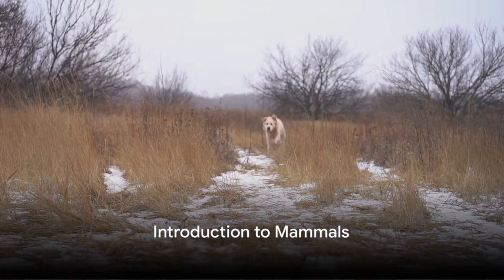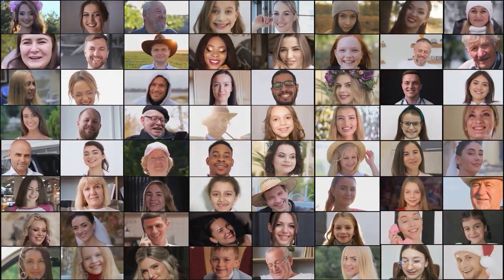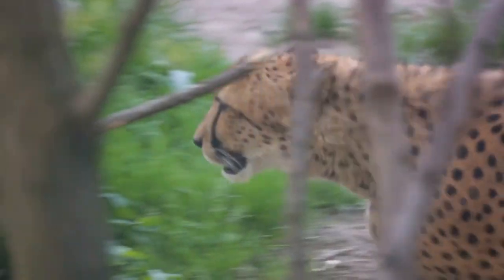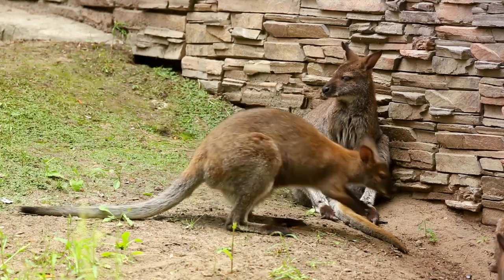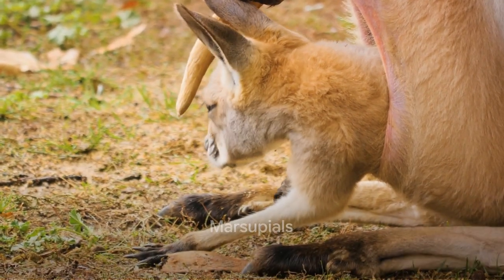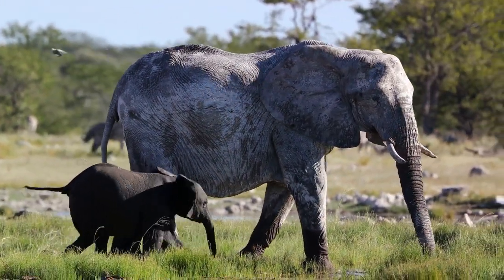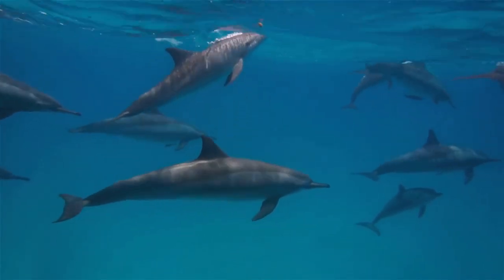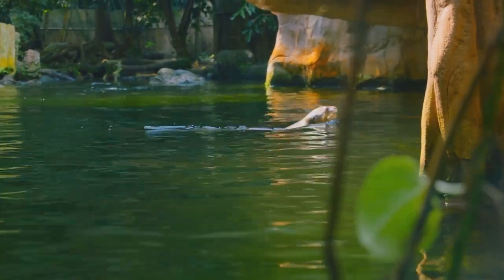Mammals Uncovered A Journey into the An 2023 09 24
In this video, we're taking a journey into the future to explore what Mammals will be like in the year 2023. We'll be exploring different types of mammals and their unique characteristics, and we'll be discussing what this means for conservation.

omsky, dolphins, pandas, seals, toucan's, giant anteater's, lions, tigers, and polar bears are just a few of the animals we'll be talking about. Watch this video to learn about the importance of Mammals and how your contributions can help them survive into the future!
In this video, biologists explore mammals in a new and exciting way, using a 3D printer to create life-size models of mammals. This journey into the anno 2023 will let you explore mammals in a whole new way, and learn about their unique adaptations and behaviors.Join us on this journey into the anno 2023 as we explore mammals in a whole new way! This video will let you explore mammals in a whole new way, using a 3D printer to create life-size models. You'll get to learn about their unique adaptations and behaviors, and see how they contribute to our world. Mammals Uncovered is a journey you'll never forget!In this 3-part series, we'll take a journey into the future to explore the Mammals of 2023. From the domesticated house mouse to the fearsome lion, we'll explore the different species of mammals that will be alive in 2023.In this first episode, we'll take a look at the domesticated house mouse. This small creature has survived for centuries in the human environment, and we'll discuss its role in the future of mammals.In the next episode, we'll explore the frightening lion. This mega-feline is the king of the jungle, and we'll discuss its role in the future of mammals.In the final episode, we'll take a look at the mammals of 20